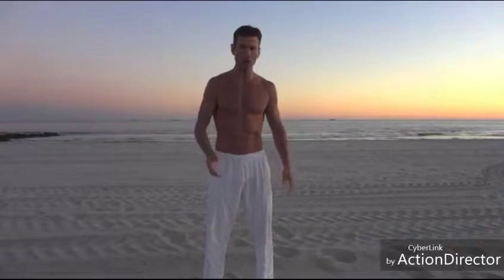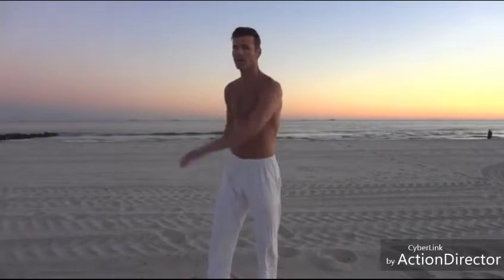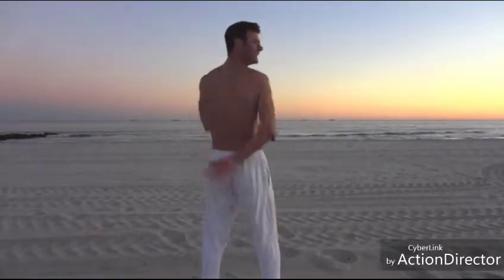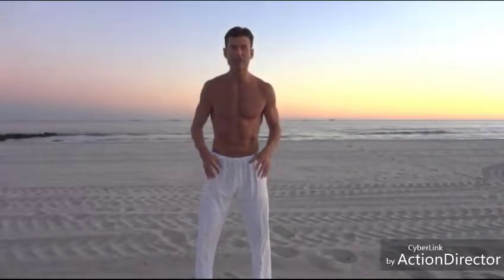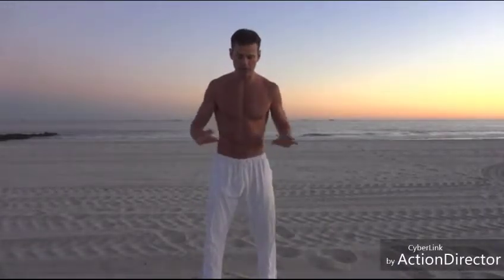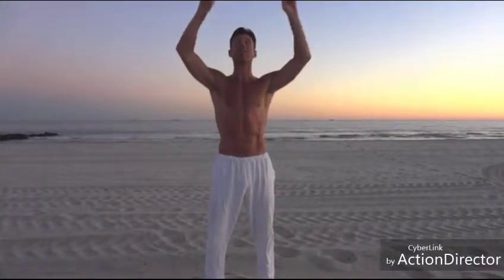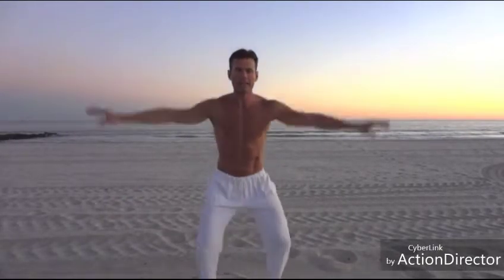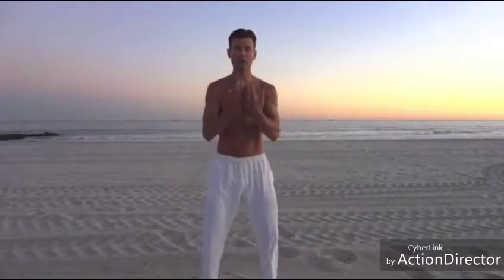Chi Gong and Tai Chi (Healing)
Breathing techniques for health benefits